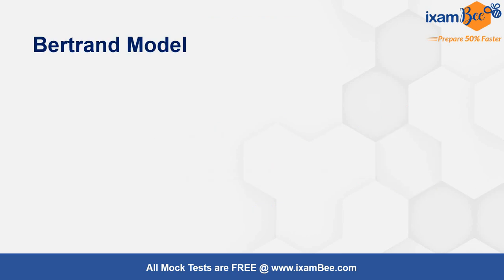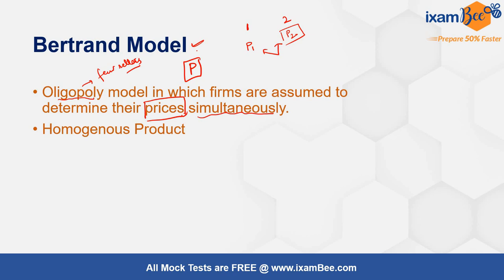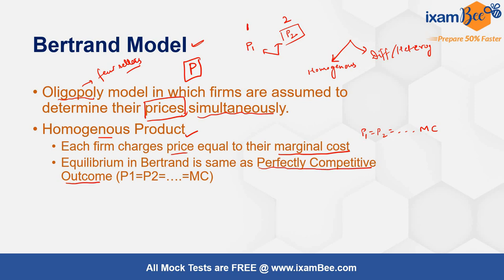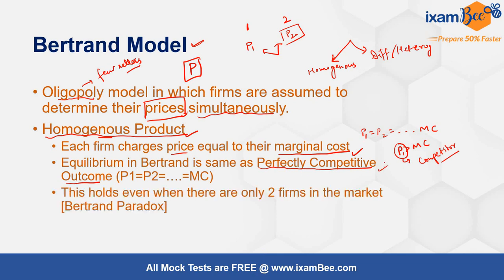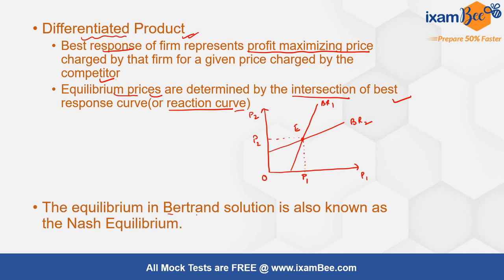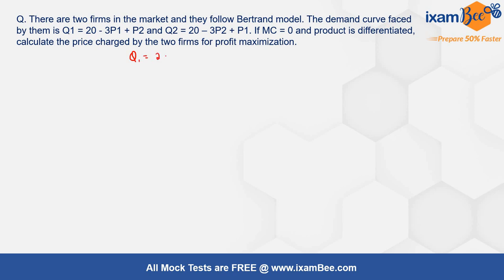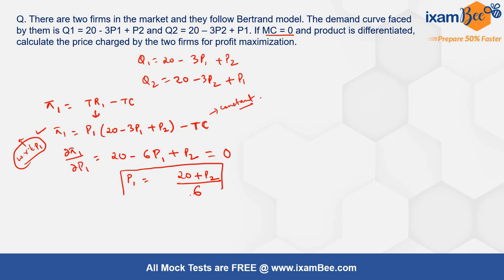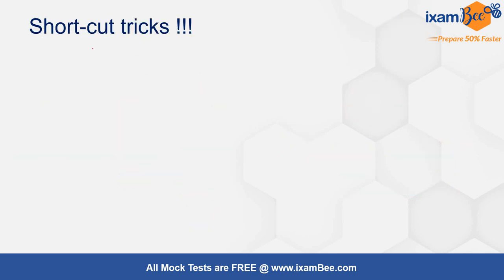RBI Grade B DEPR 2022 | Microeconomic Numerical | Bertrand Model | By Aditi Agrawal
In This video, Aditi Ma'am, our Economics faculty, has explained the concept of Bertrand Model with the help of a numerical example. Watch till the end to know a short-cut trick to solve such questions quickly in the DEPR exam.

👉Previous year papers for RBI Grade B 2021:
Prelims: